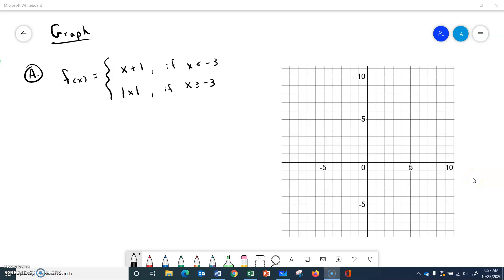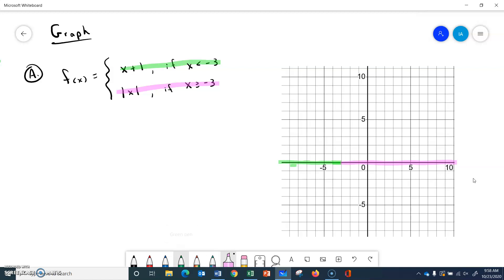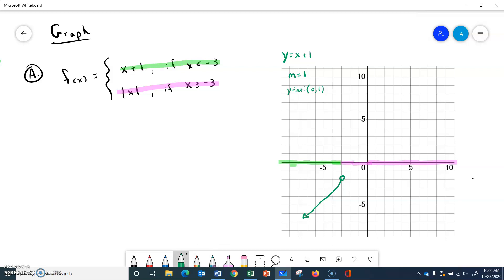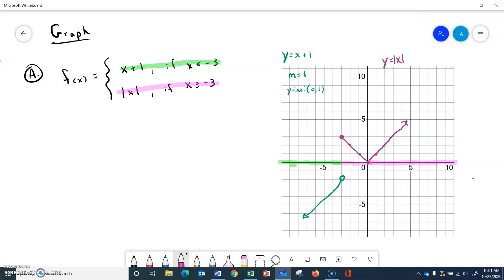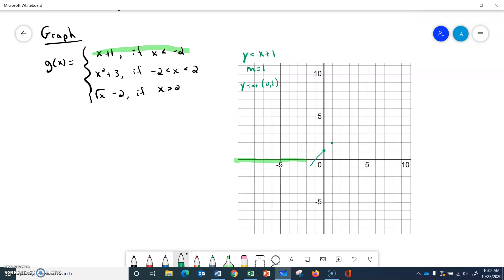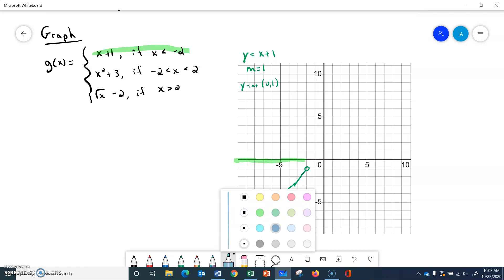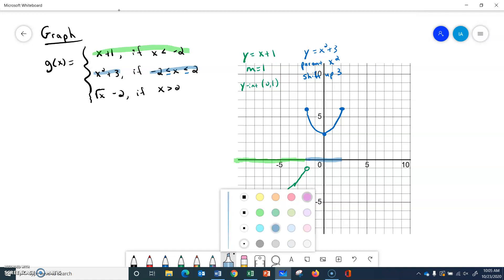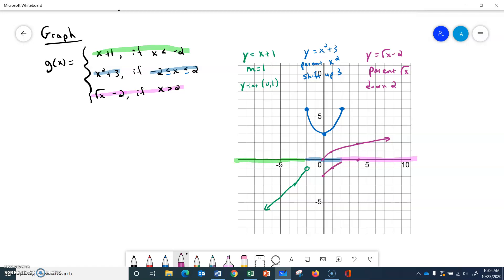Graphing Piecewise Functions Practice Problems 1